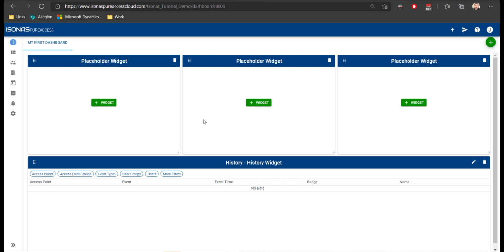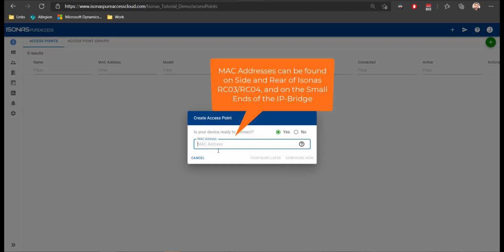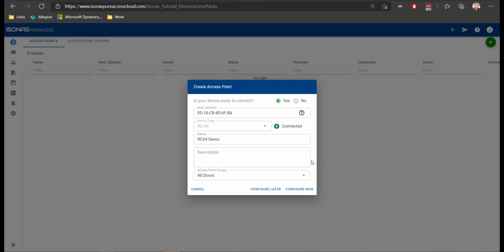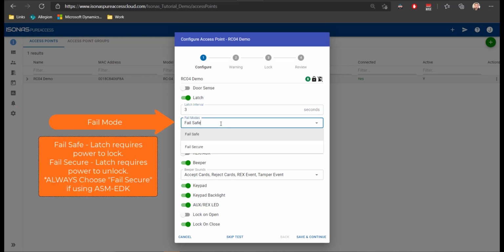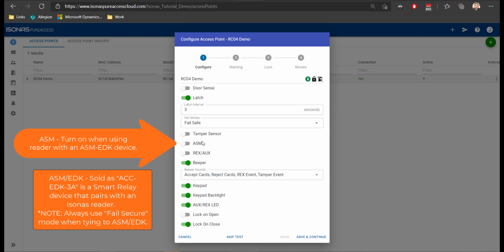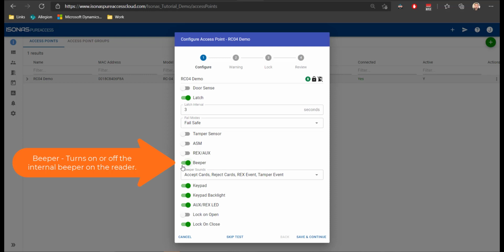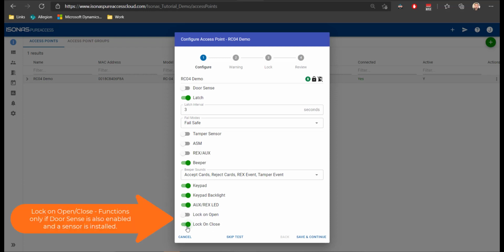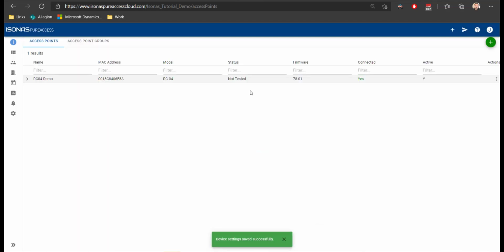Isonas Pure Access Cloud - Adding New Isonas-Brand Access Point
How to add a new Access Point in Pure Access on a non-Engage-linked tenant.

Types of devices supported in this video include:
RC03
RC04
IP-Bridge